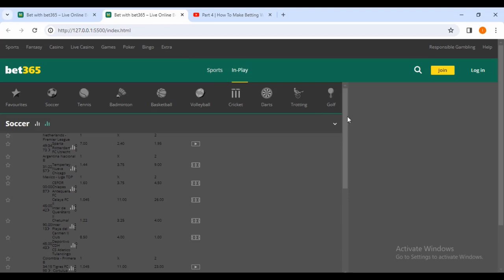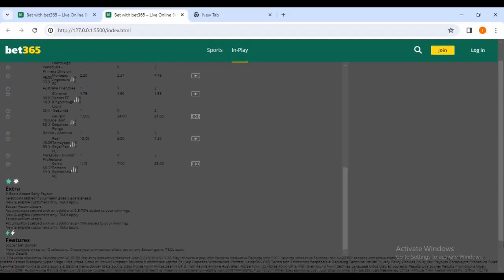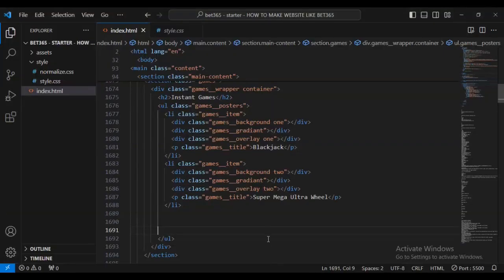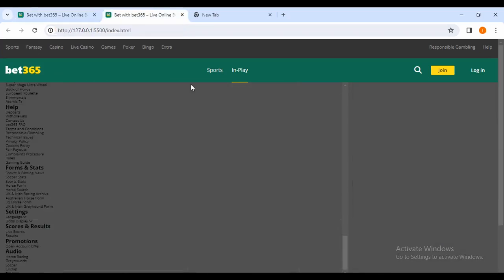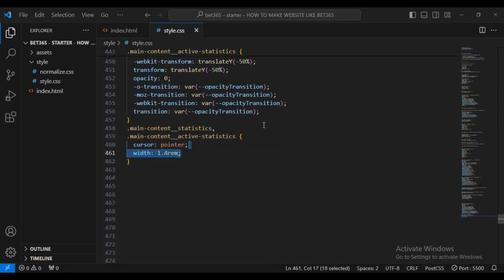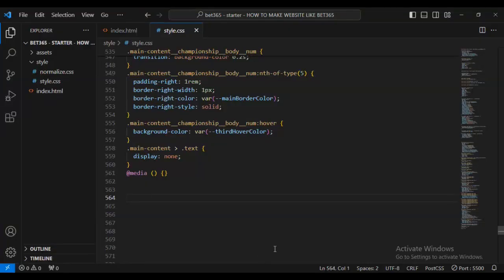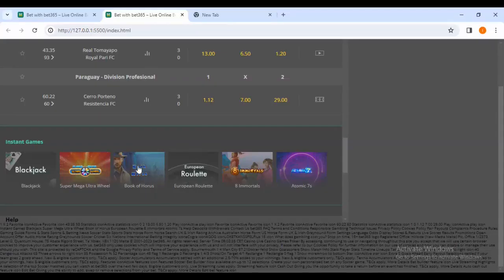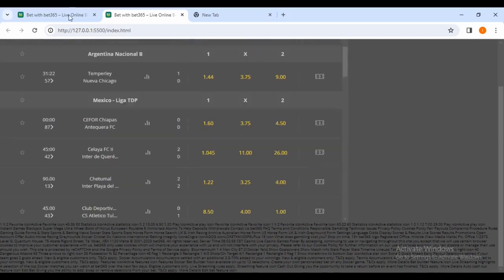Part 5 | How To Make Betting Website Like Bet365 | HTML and CSS Projects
Improve your CSS skills with this latest tutorial. Learn how to Make Sports Betting Website Like Bet365  with this video Learn how to code a Sports Betting Website Like Bet365 . This is an HTML and CSS project.HTML and CSS projects for practice code for beginners. Pure CSS is used to create the Header with dropdown.